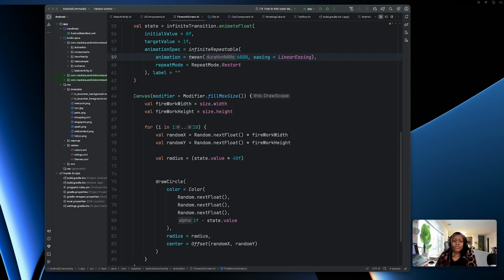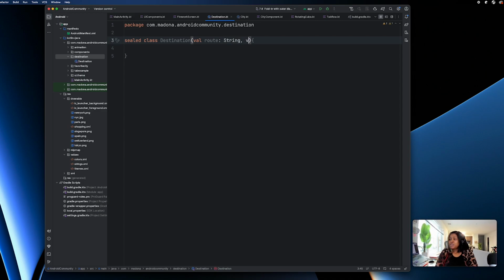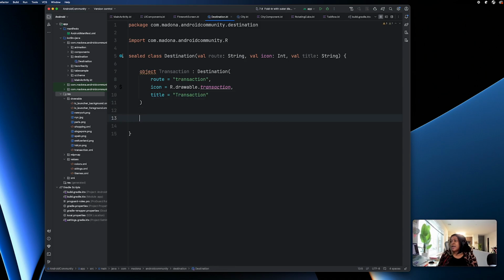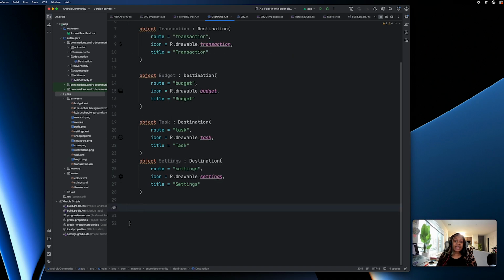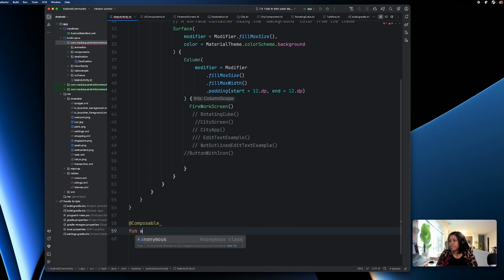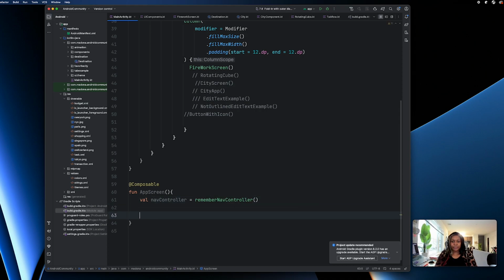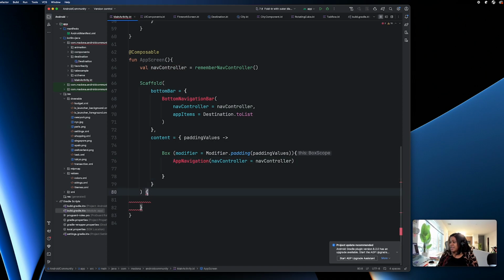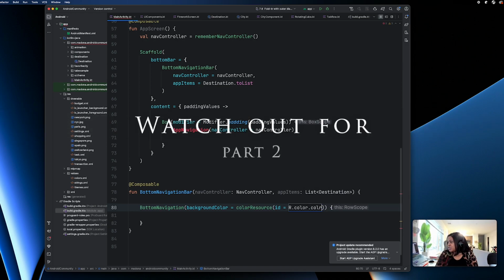Jetpack Compose Basics: Bottom Navigation Part 1